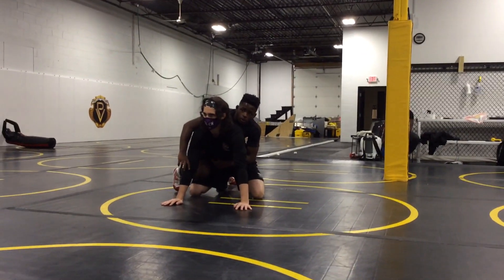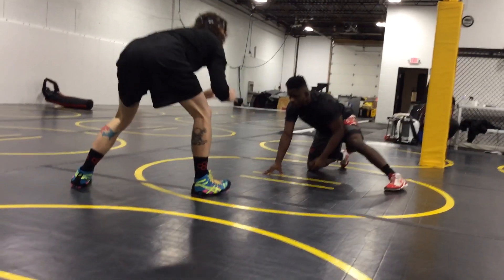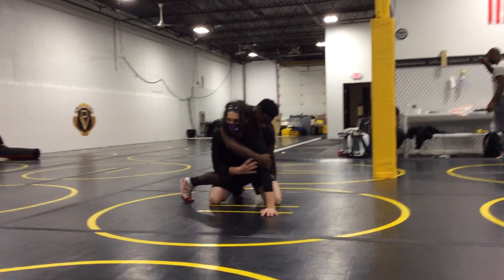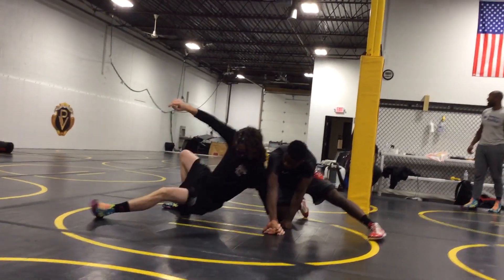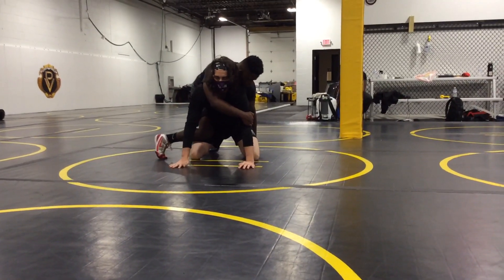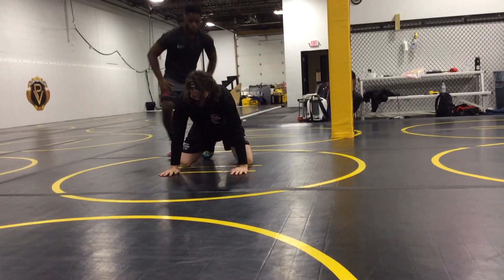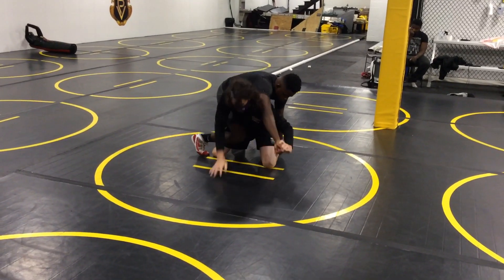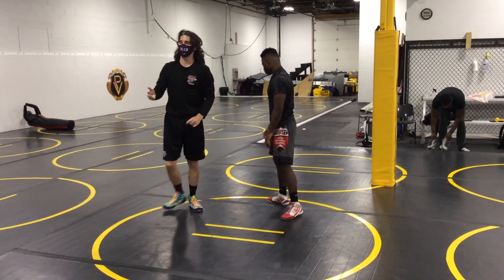Stick, kick it, flick it review